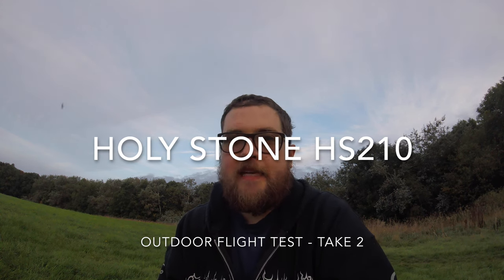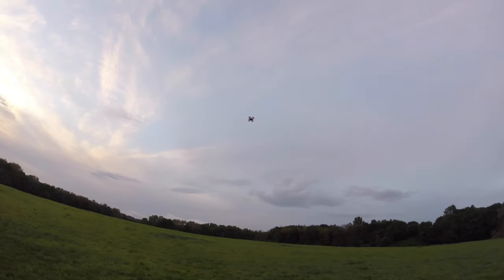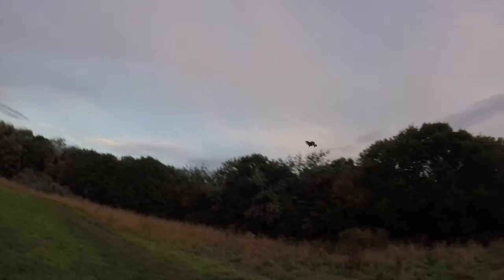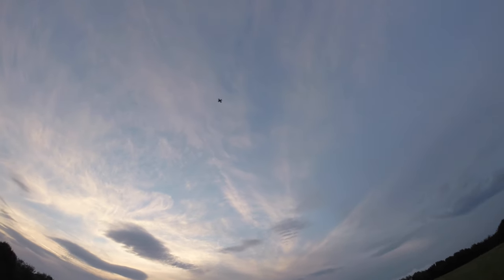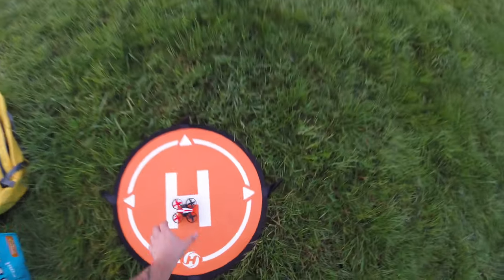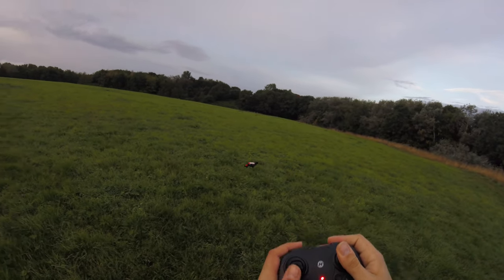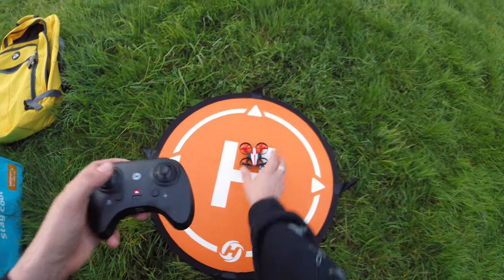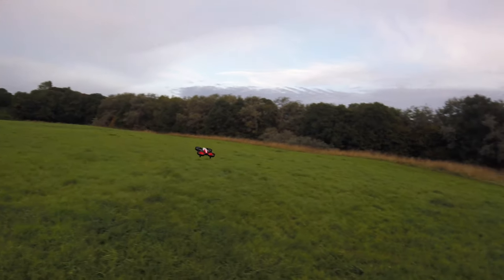Holy Stone HS210 Drone Outdoor Flight Test Video - Take 2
This quadcopter is the Holy Stone HS210 otherwise known as the Night Elf.  Now that sounds quite mysterious and possibly something you would not expect.
As we know Holy Stone make a lot of different drones in varying categories, everything from FPV racers, tiny whoops indoor quads including larger GPS enabled photography drones.
In this outdoor flight test video - Take 2 i look at if on a very very still day she can fly outdoors.  Now i'm going to call it at this point and say no, but we have to try and as a few of you have asked i think its the least i could do.  So ... lets see how she does.

This Quadcopter Amazon
Launch pad